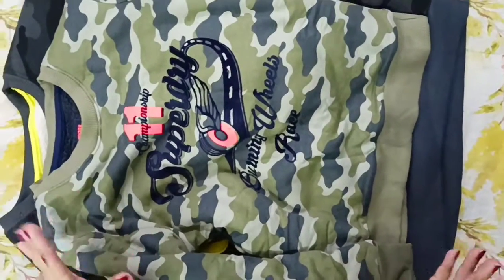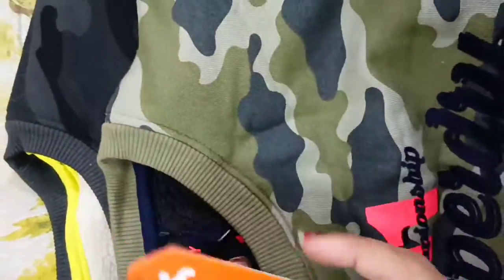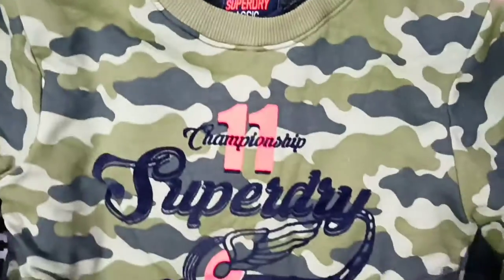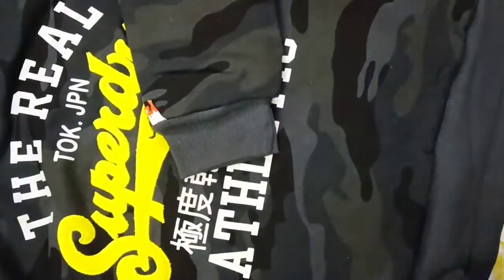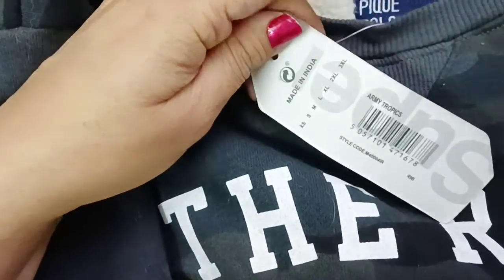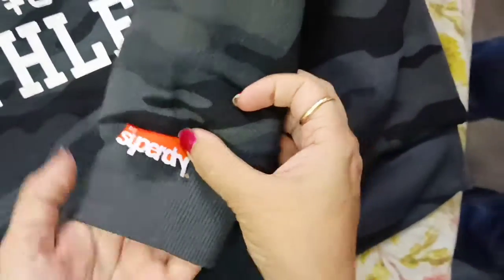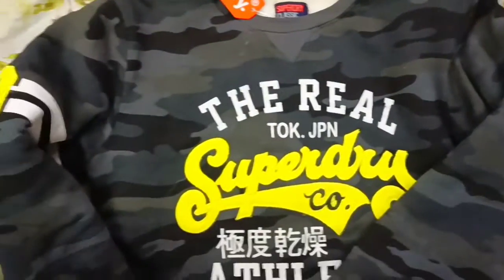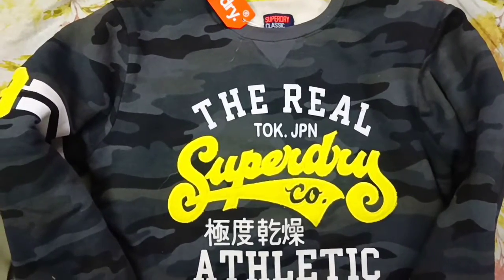Superdry sweatshirt for only 300/- mega sale